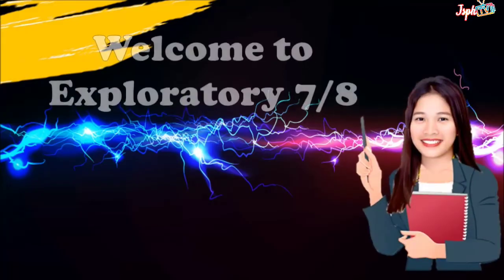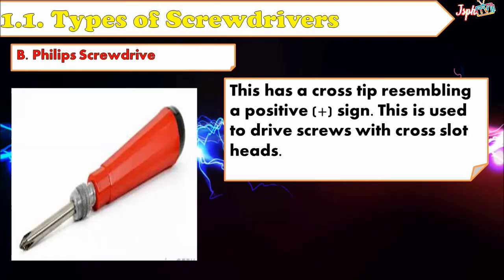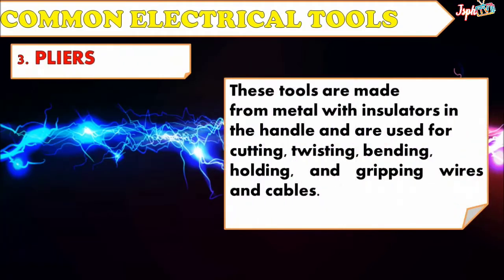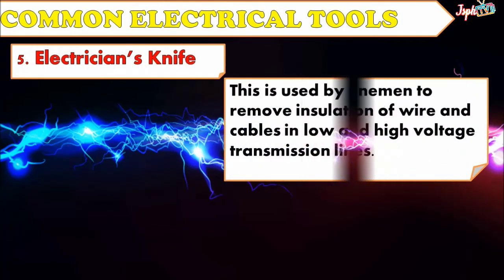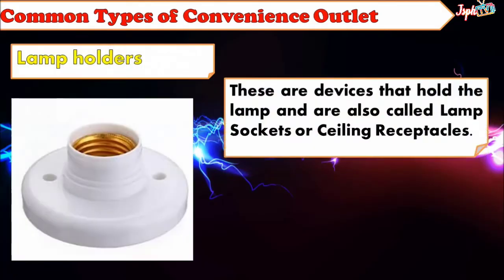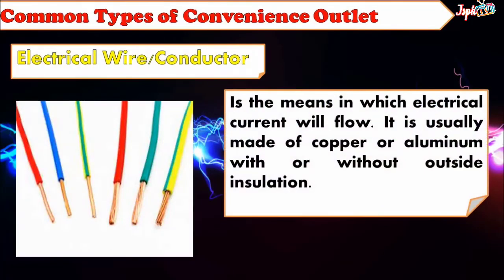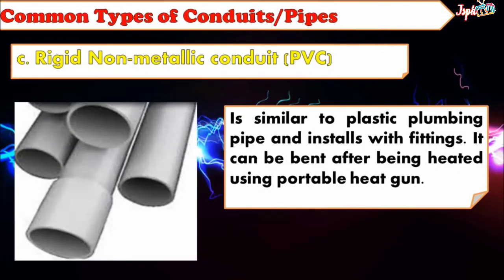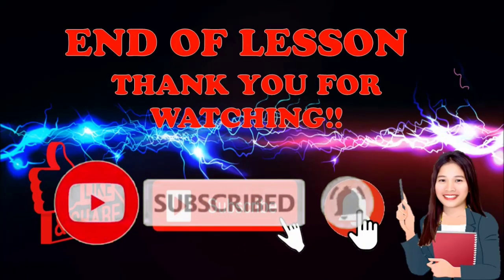Grade 7/8 TLE : (EIM) Module 1: Prepare Electrical Tools and Materials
Lesson 1: Prepare Electrical Tools and Materials